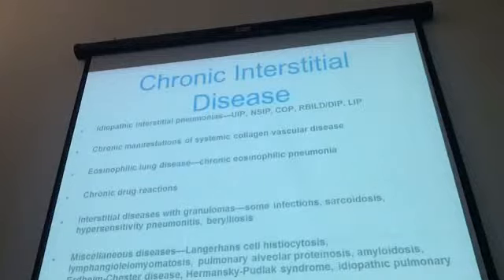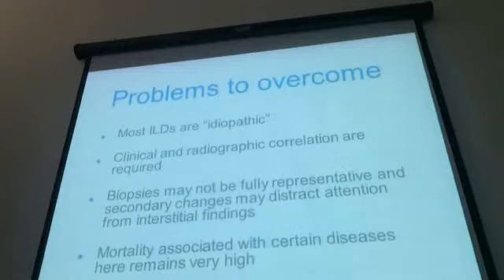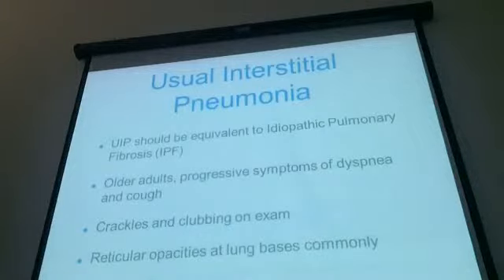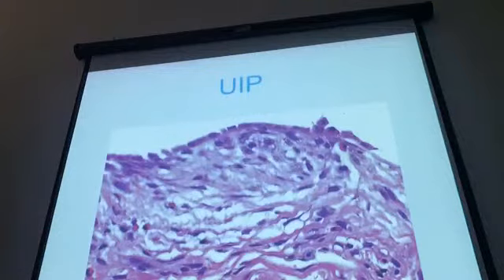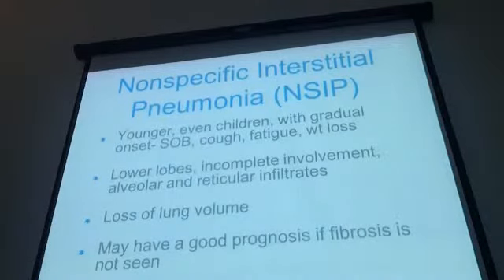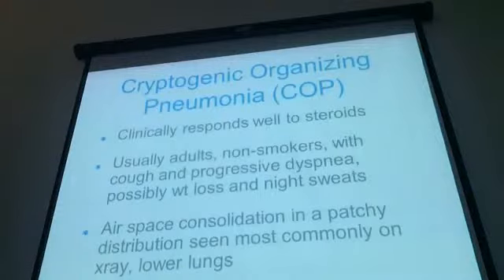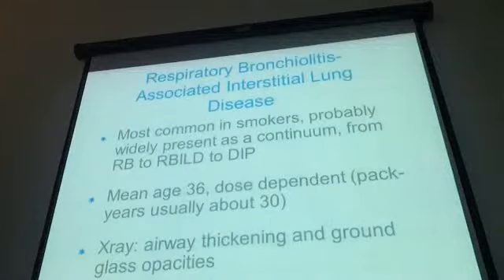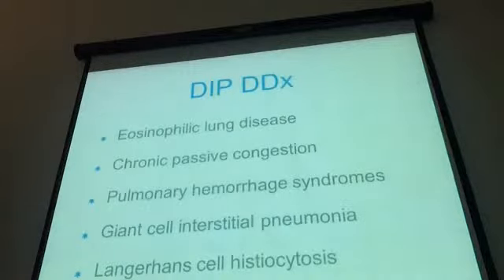Lung Interstitial Disease excerpt- Phat Trien GPB VN group